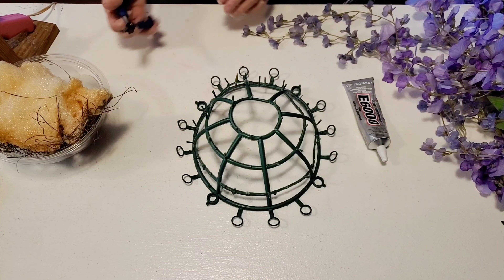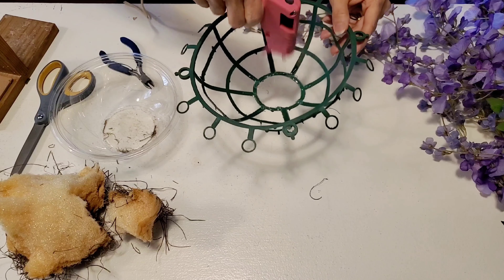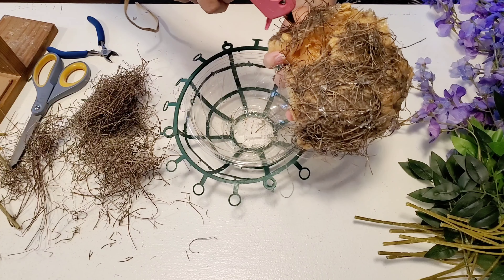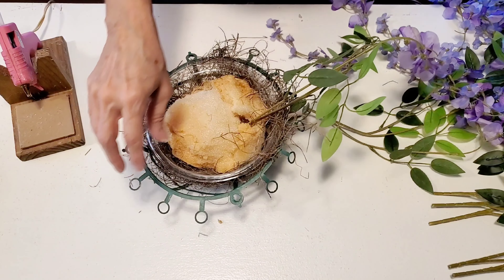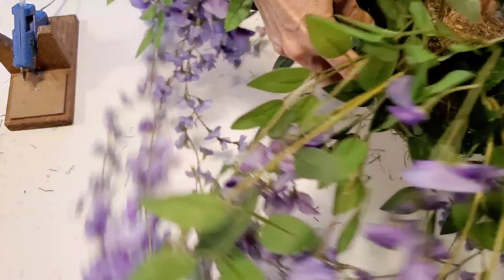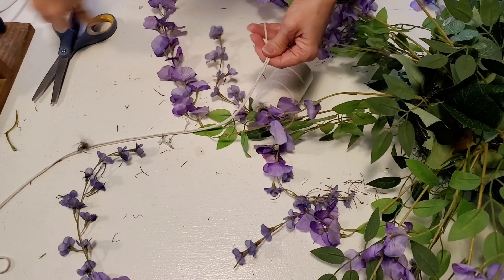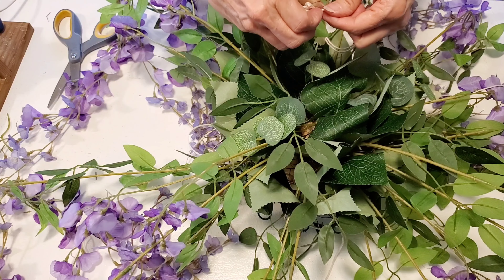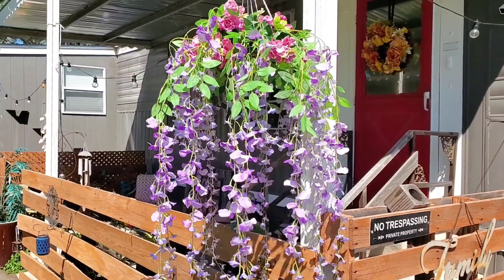Beautiful Spring Hanging Basket DIY 🌺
Beautiful DIY wisteria Hanging Basket.